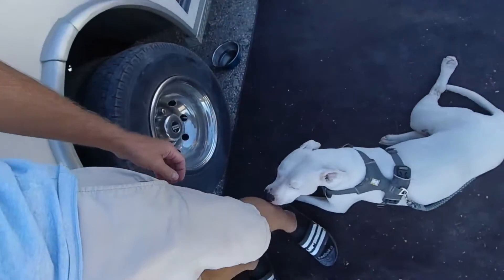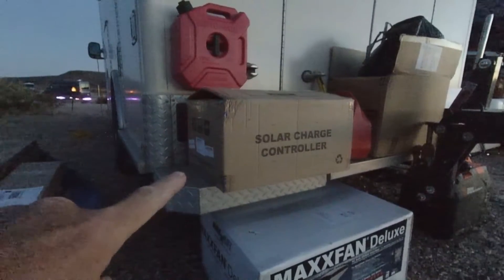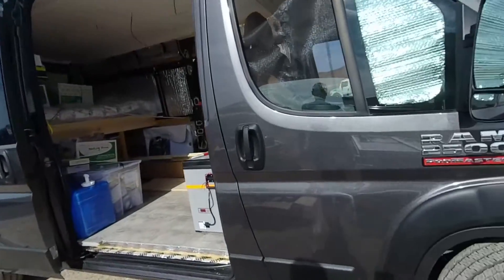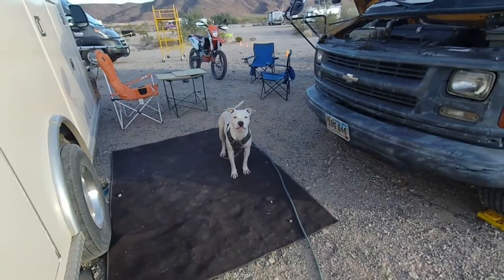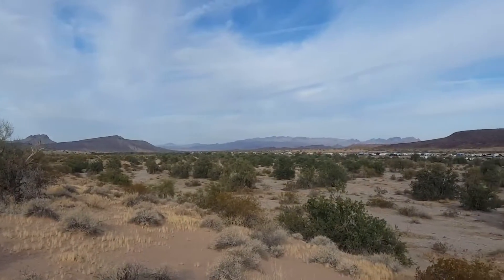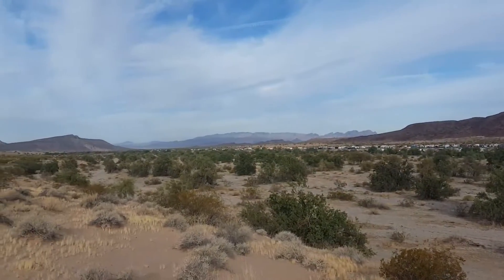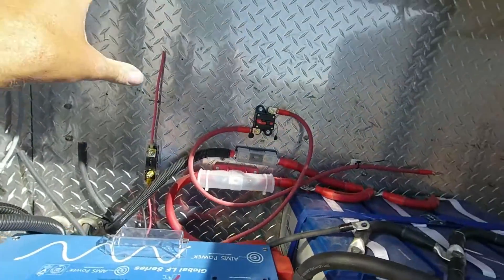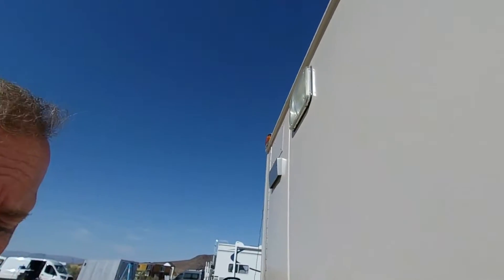Volunteering At The 2019 Van Build Solar Team 3 | Ambulance Conversion Life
When I made the decision to leave NY in the campulance, a part of my plan was to volunteer at the Van Build Fest in Parker, AZ. I spent 2 weeks at this gathering learning everything I could about solar installations and I volunteered on one of the solar teams working on a variety of vehicles and systems. I was able to learn what I needed to know about how to install my own system and spent some time working on the campulance.

Please take a minute to subscribe to the channel and keep watching me think about things too long and talk about them too much while I continue to build out the campulance and drive around this great country! Lefty would appreciate it - he wants the adventures to keep coming!

I like to read and reply to your comments so if you have a thought on a video, let me know in a comment!